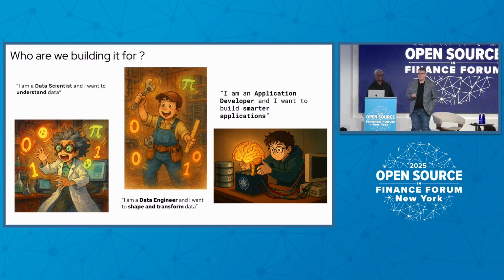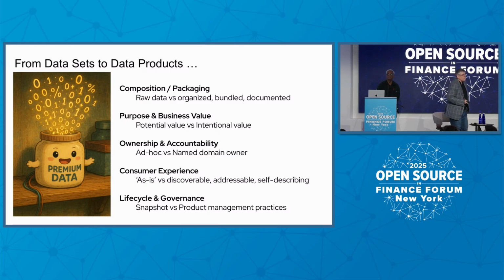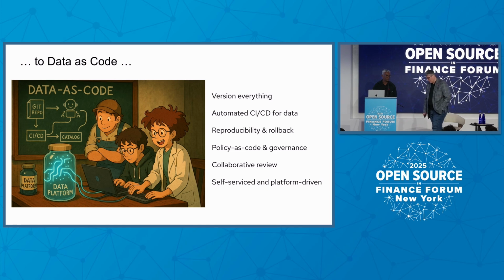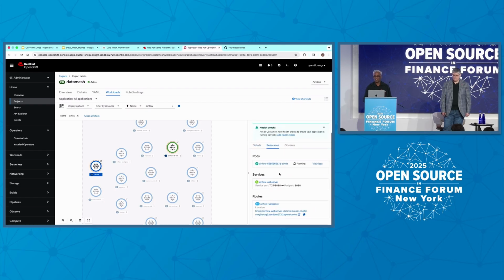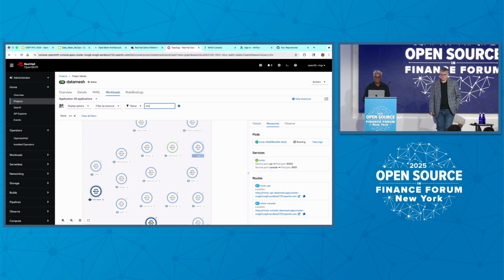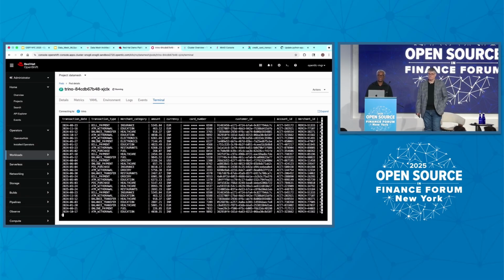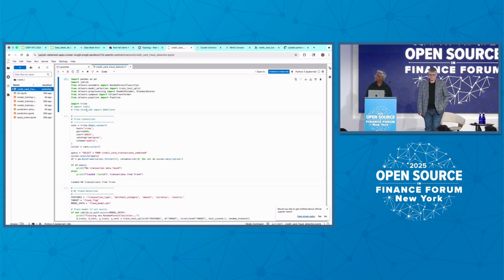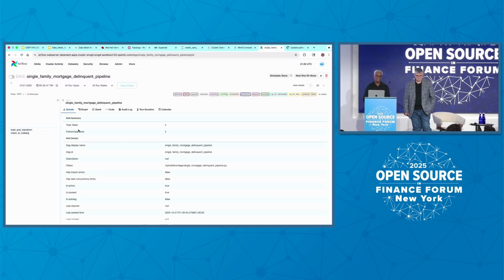An Open Source Data Platform for Financial Institutions - Marius Bogoevici & Jey Paulraj, Red Hat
In this technical session from the Open Source in Finance Forum (OSFF) New York, Marius Bogoevici and Jey Paulraj from Red Hat present a comprehensive blueprint for an Open Source Data Platform tailored for the modern financial enterprise. They demonstrate how to move away from rigid, proprietary data silos toward a flexible, cloud-native architecture that supports both traditional analytics and the high-demand requirements of Generative AI.

🔑 Building an Open Source Data Platform for Finance | OSFF Deep Dive

🇬🇧 Join us in London! Catch the latest on Open Source Data Platforms and more at OSFF London on June 25, 2026, at the Queen Elizabeth II Centre.

🚀 Explore insights from OSFFNewYork by FINOS – the leading open source in finance conference.

📊 The Problem: The "Data Gravity" and Silo Crisis
Financial institutions are often paralyzed by "Data Gravity"—where massive legacy datasets are trapped in proprietary on-premise systems, making them inaccessible for modern cloud-native applications. As banks rush to adopt AI, they find that their data is fragmented across different formats, lacks unified governance, and cannot be easily streamed to the "intelligent edge" for real-time decision-making.

🏗 The Solution: A Cloud-Native, Hybrid Data Fabric
The Red Hat team outlines a modular architecture built on open-source leaders like Apache Kafka, Trino, and Iceberg, managed by Red Hat OpenShift:

Unified Data Access (Trino): Allowing developers to query data where it lives (SQL, NoSQL, or Object Storage) through a single interface without the cost and risk of massive data movement.

Real-Time Streaming (Kafka): Ensuring that market events and transaction data are processed with sub-second latency, feeding both fraud detection engines and AI training pipelines simultaneously.

Modern Table Formats (Apache Iceberg): Bringing "Data Warehouse" capabilities to the "Data Lake," providing ACID transactions and schema evolution for high-compliance financial reporting.

⚙️ Why This Matters for Financial Engineering

Scalable AI Infrastructure: By using Kubernetes (OpenShift) as the foundation, banks can scale their data processing power elastically, matching the compute-heavy requirements of Large Language Model (LLM) fine-tuning.

Declarative Governance: Implementing "Policy as Code" across the entire data lifecycle. This ensures that PII and sensitive trade data are masked and audited automatically, regardless of which cloud provider is used.

Cost Efficiency: Shifting from expensive proprietary licensing to a community-driven, open-source stack that allows for greater investment in specialized financial logic.

The takeaway: A modern financial institution is only as fast as its data. By building on a foundation of open-source data standards and cloud-native orchestration, Red Hat is showing how banks can achieve the agility of a fintech while maintaining the security of a global tier-1 institution. Join us in London on June 25 to see these open data architectures in production!

About FINOS
FINOS (The Fintech Open Source Foundation) is a nonprofit whose mission is to foster the adoption of open source, open standards, and collaborative software development practices in financial services. FINOS is also part of the Linux Foundation, the largest shared technology organization in the world. Get involved and join FINOS as a Member.